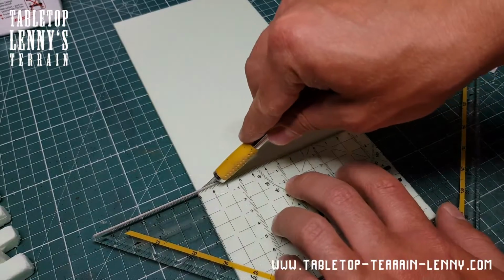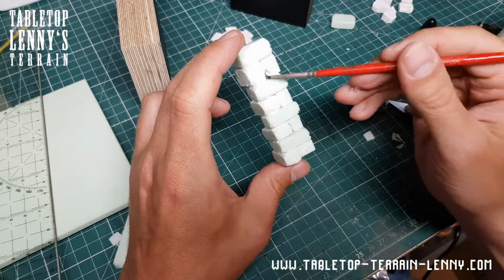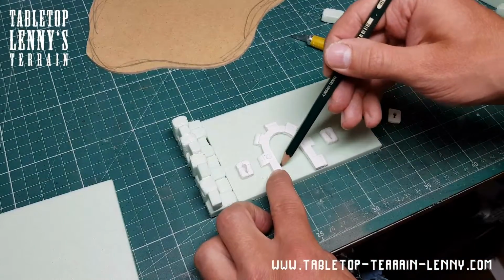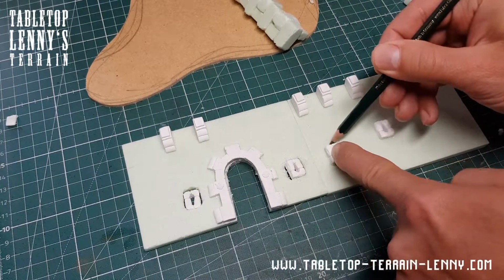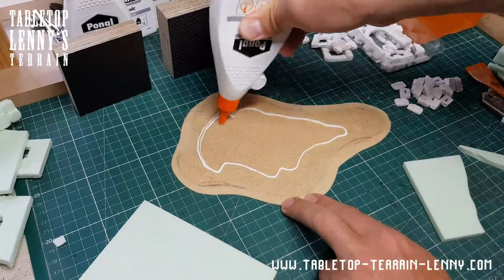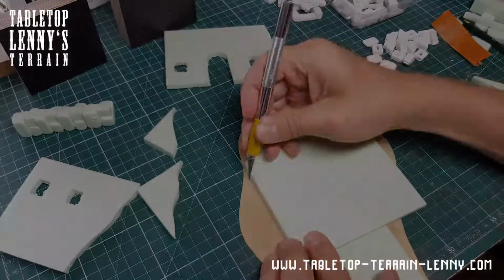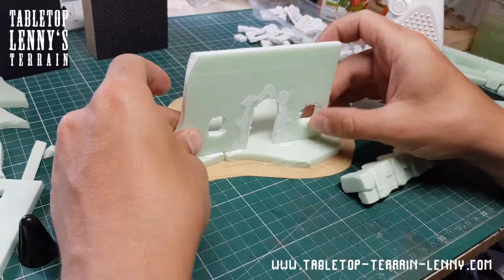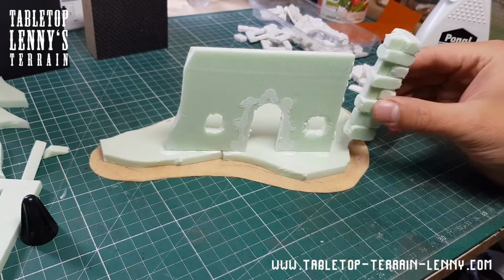Tutorial: Making A Medieval Fantasy Ruin Part I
This video is about making a medieval ruin for miniature wargaming from scratch.

Product Recommendations (US)
Foam Core
Proxxon Hot Wire

Happy terrain making!